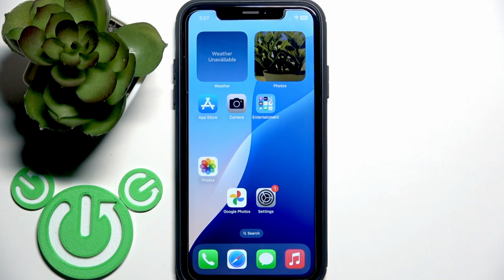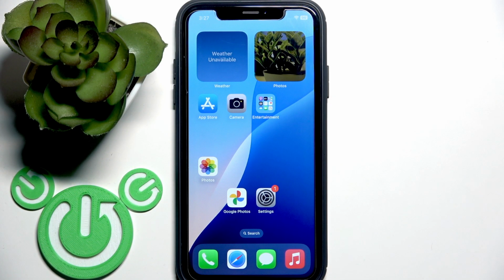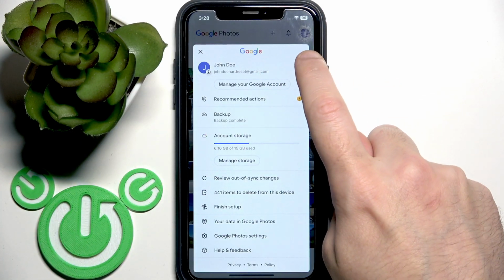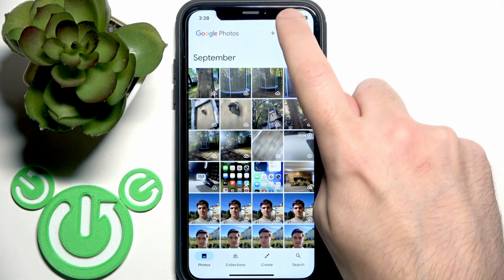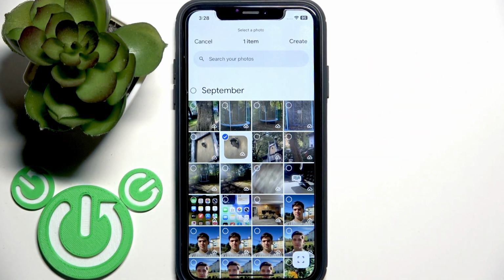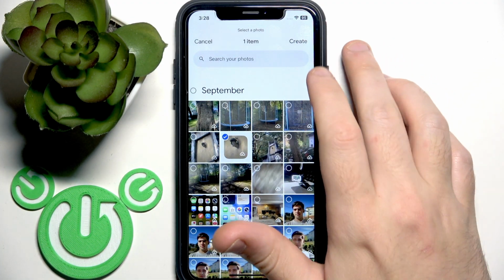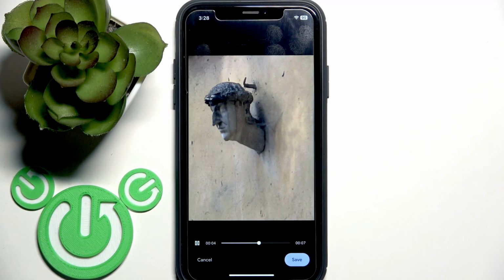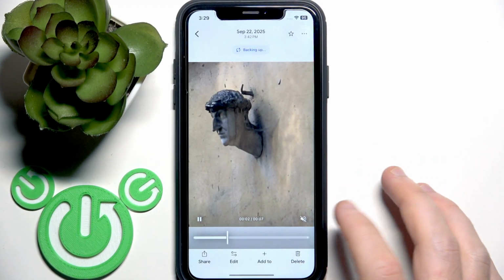How to make Cinametic Photos in Google Photos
Want to add a cinematic effect to your pictures using Google Photos? In this video, you’ll learn step-by-step how to create cinematic photos in the Google Photos app. We’ll show you how to access the cinematic photo feature, select your image, and save your new cinematic creation. Whether you’re looking to make your photos stand out or just want to try something new, this guide will help you use Google Photos to turn ordinary pictures into eye-catching cinematic images. Make sure you’re signed in with the correct Google account and follow along to easily create and save your cinematic photos on any Android or iOS device.

How to make cinematic photos in Google Photos?
How to use the cinematic photo feature in Google Photos app?
Where to find and save cinematic photos in Google Photos?

0:00 Introduction
0:08 Open Google Photos and check your account
0:20 Access the cinematic photo feature
0:36 Select a photo to convert
0:52 Limitations on selecting multiple photos
1:07 Create and wait for cinematic photo
1:16 Save your cinematic photo
1:24 Outro and tips